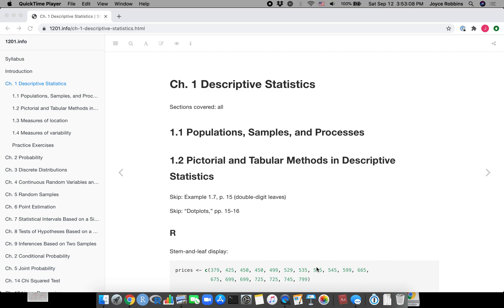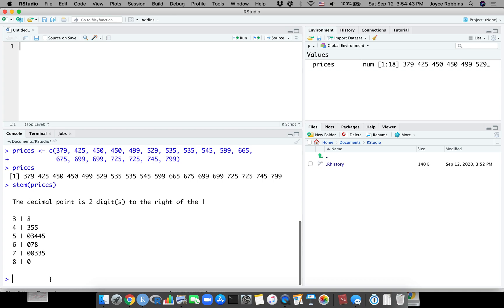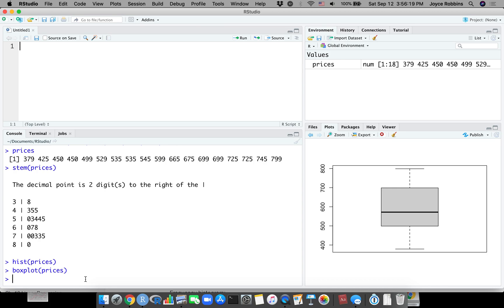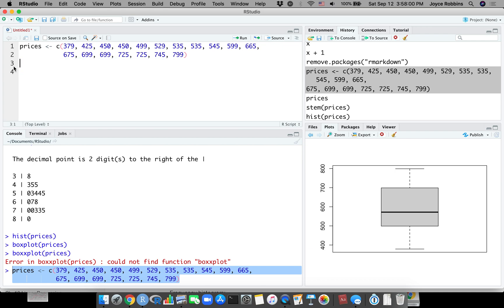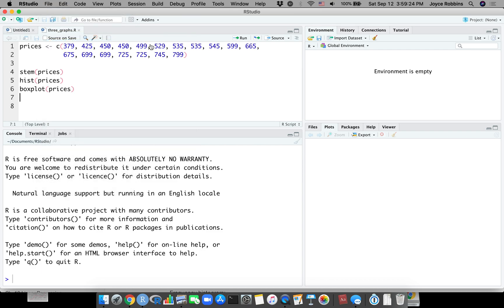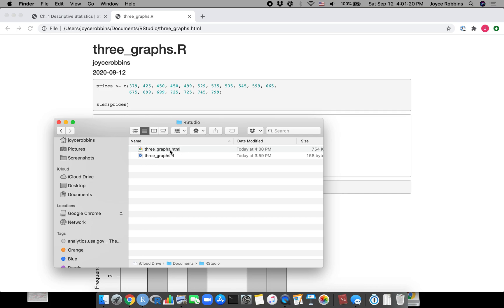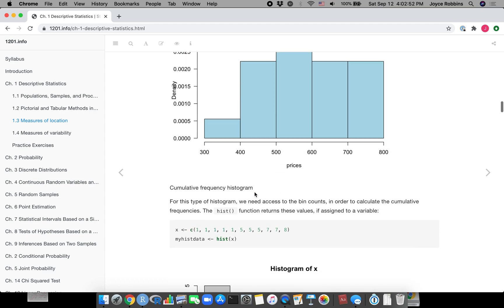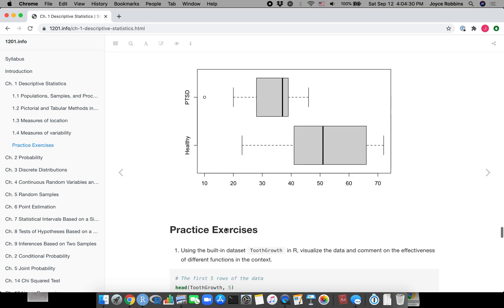Basic Graphs, Saving .R files, Creating .html files with output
This is the 2nd video in the 1201 R series.
We cover:
* how to create stem-and-leaf plots, histograms, and boxplots
* how to save your work in a .R file
* how to create an .html file with code and output
* how to modify your graphs by setting parameters